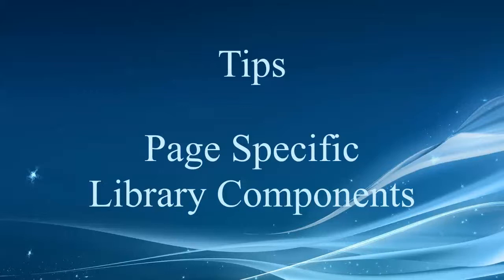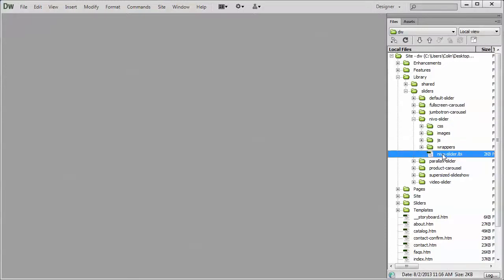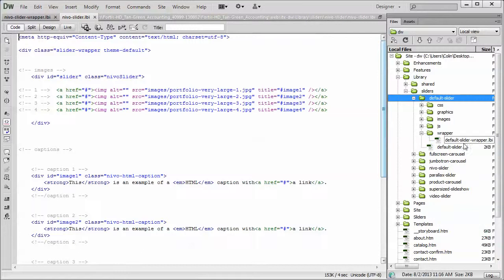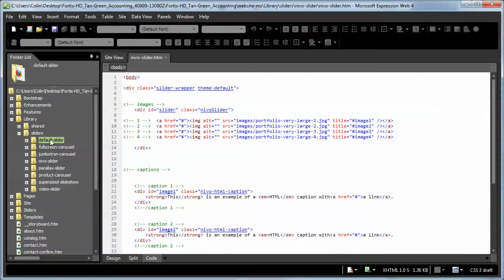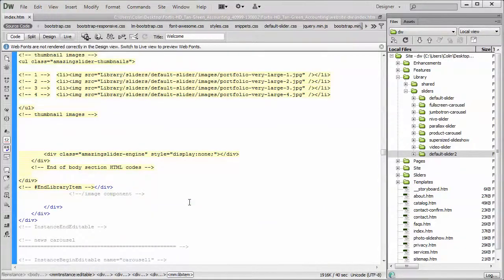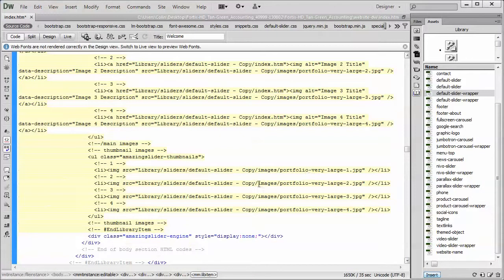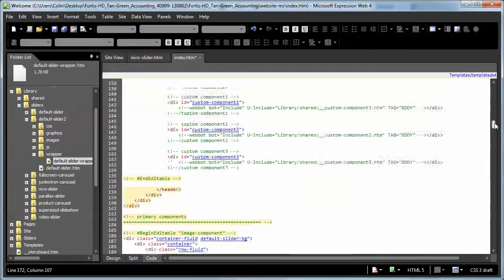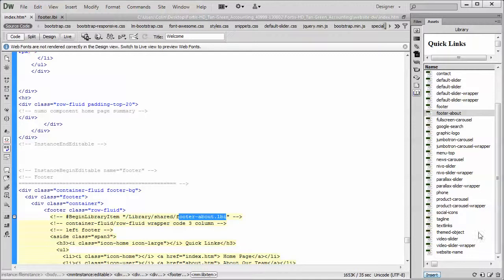Tips Page Specific Components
Learn how to create and embed page specific components or Library items.